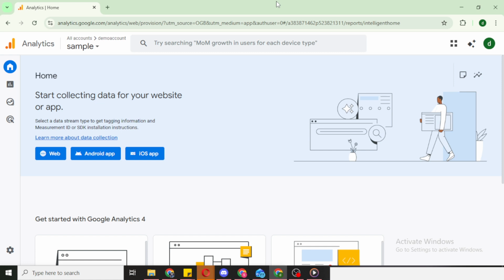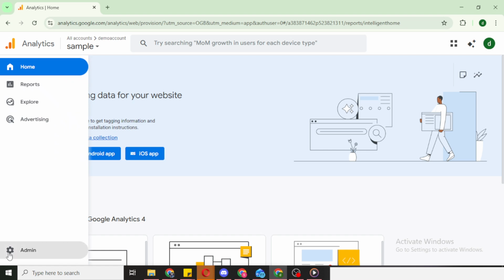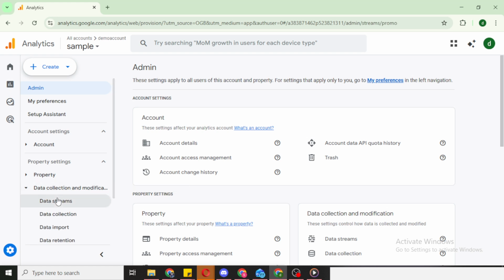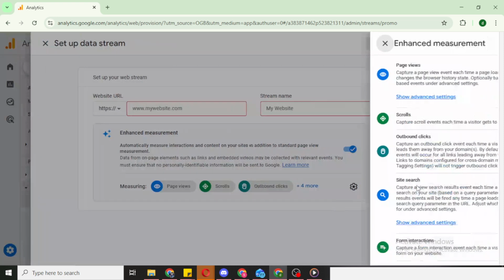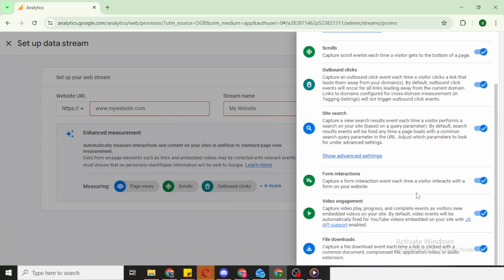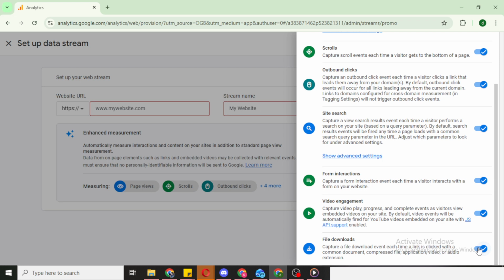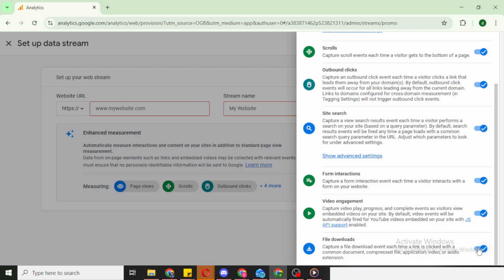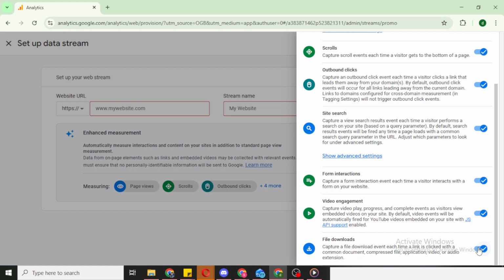How to track downloads in Google Analytics (full guide 2026)